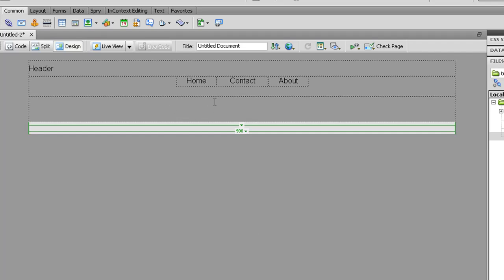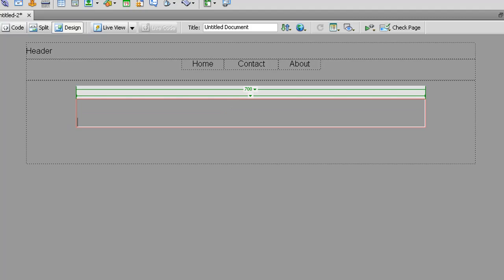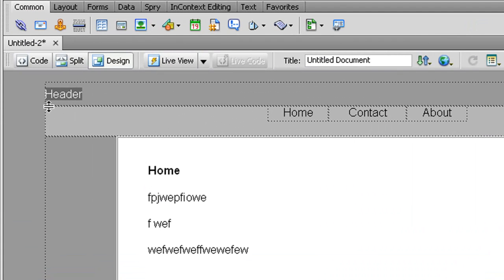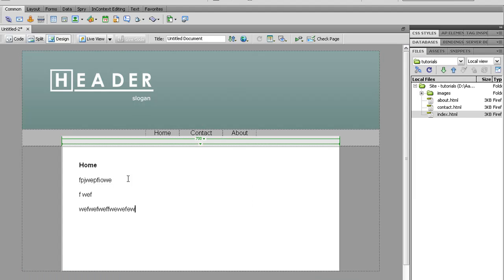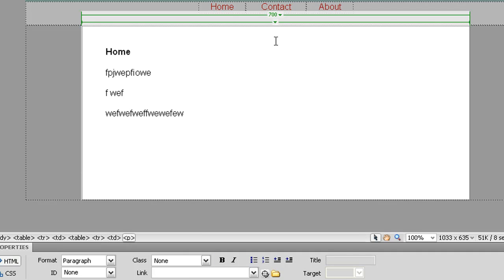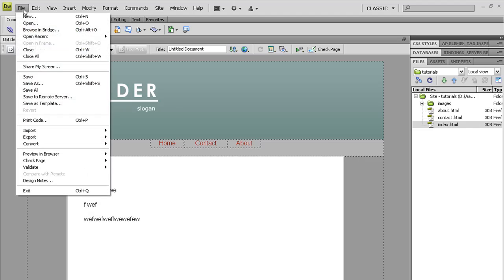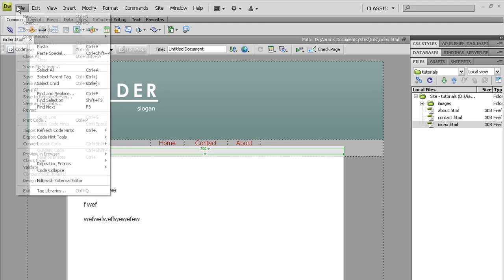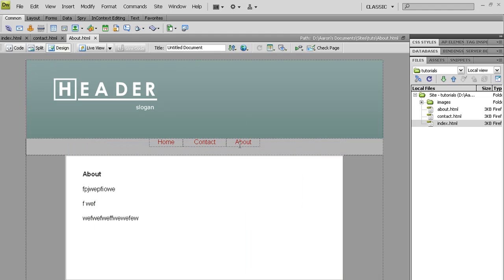Dreamweaver Tutorial: Basic Website layout [Part 2/2]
This is video part two out of two parts

In this video, I will show you how to create a very basic website layout using Dreamweaver that includes tables and links to complete the layout.

Remember if you need a low cost good computers try Acj Computers for great deals and quality computers.